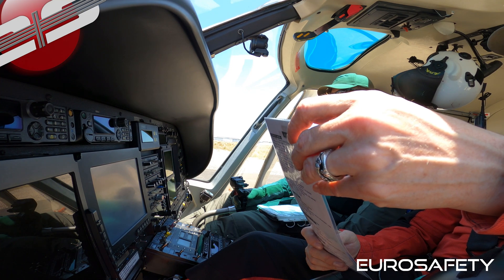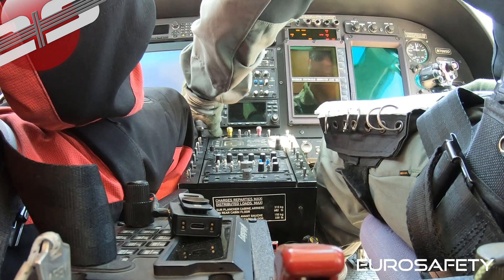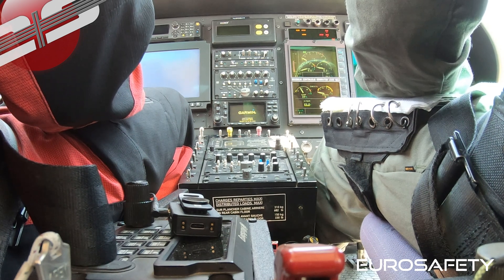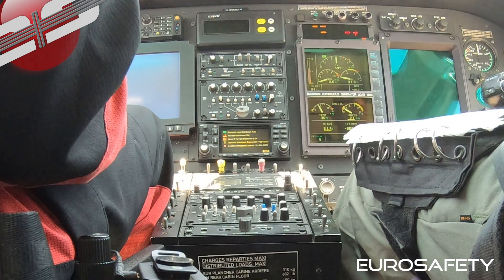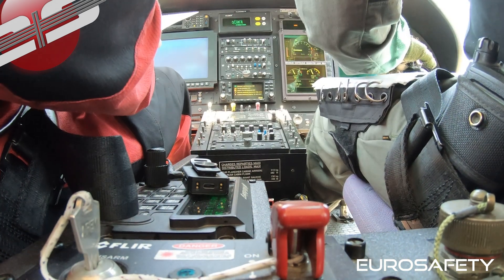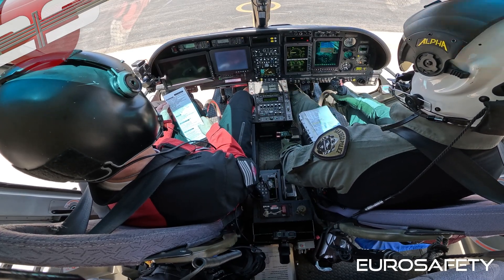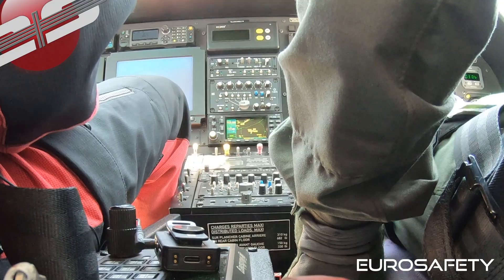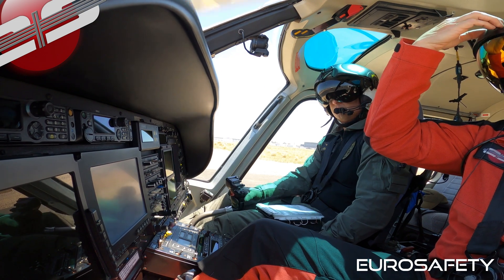#287 - Airbus Helicopter AS350B3 2B1 Start with Checklist